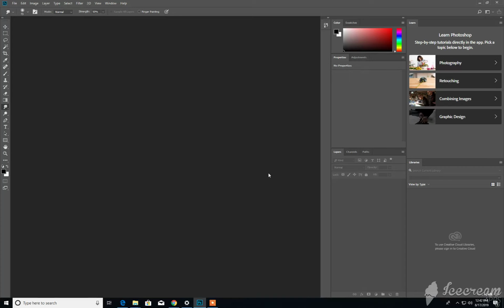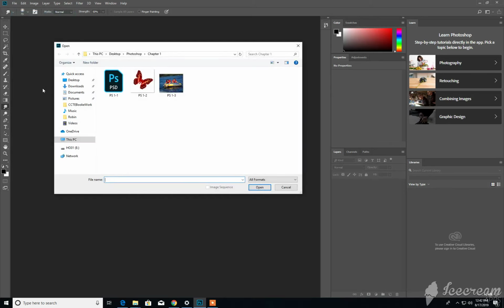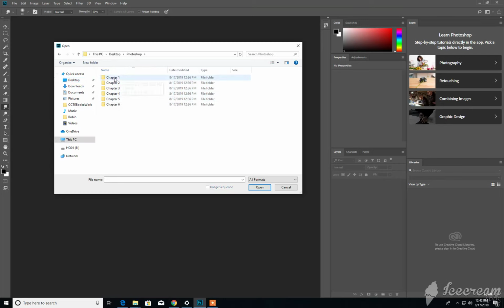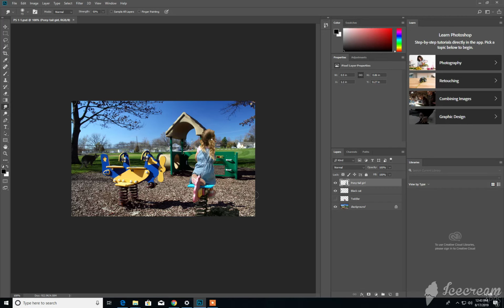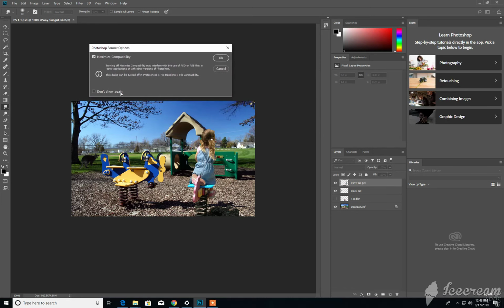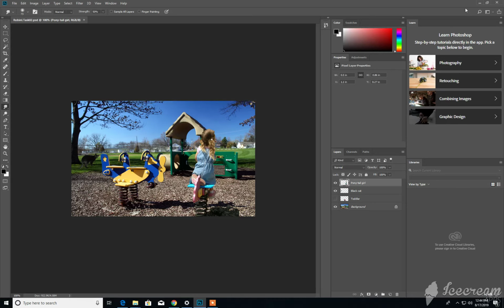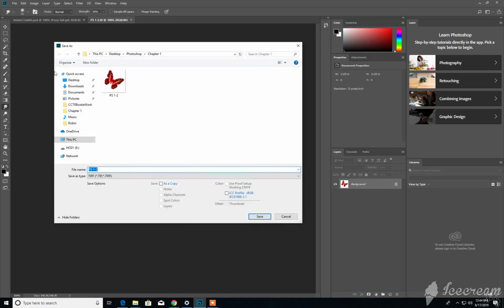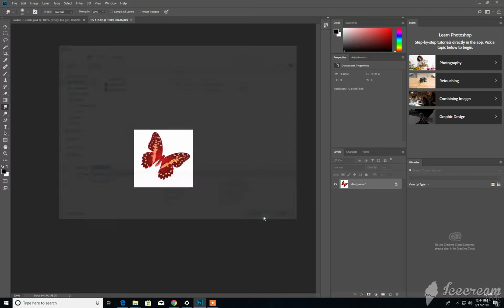CH01 V5 Openandsavedoc